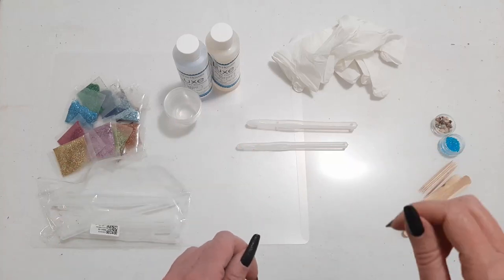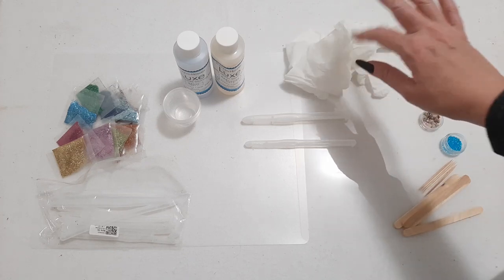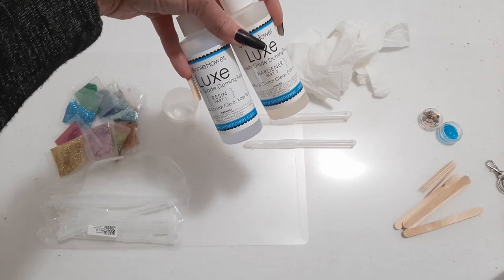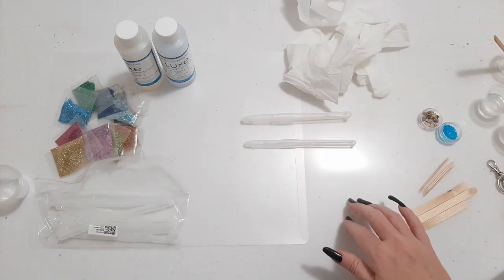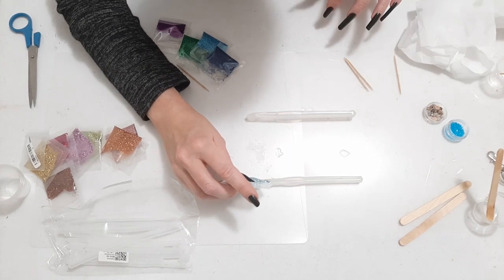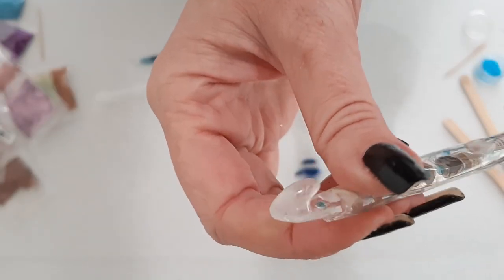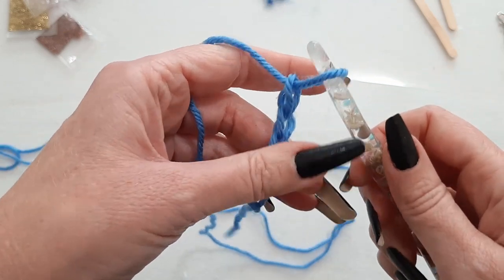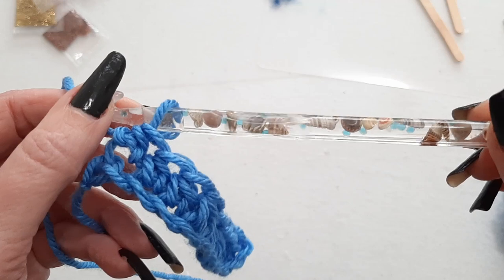How To Make a Crochet Hook with a Resin Mold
You may already know how to make you own Crochet Projects, but have you ever tried making your own Crochet Hook?  In this video I take 2 crochet hooks molds and attempt to make my own crochet hooks.  I wanted to make them represent me so I filled 1 with colorful glitter and 1 with seashells.  Watch the video and see how they turned out!

Crochet Hook Resin Molds:

Extra Fine Glitter Packets:

Mini Seashells Mix: